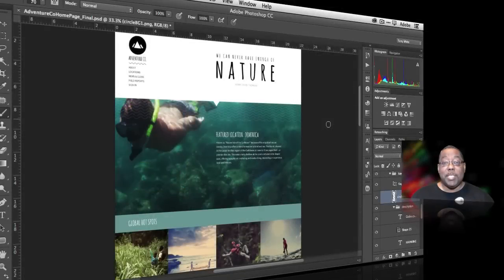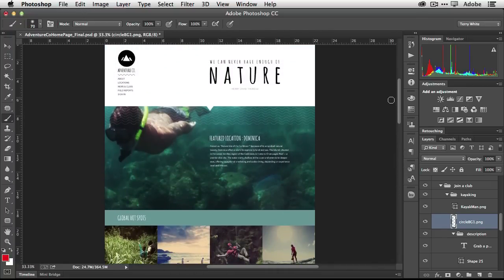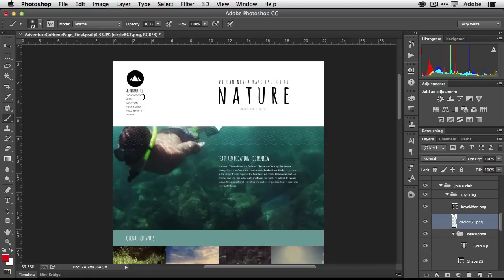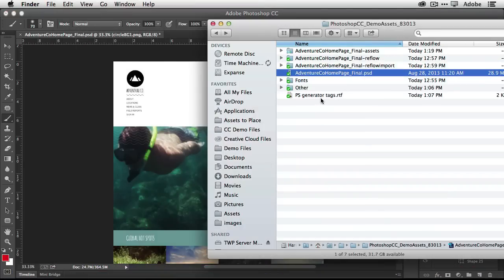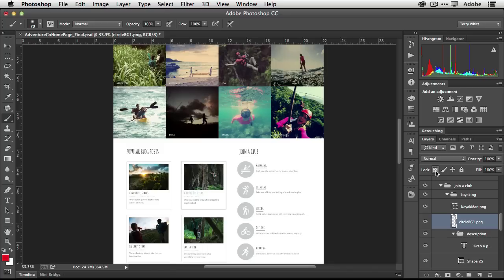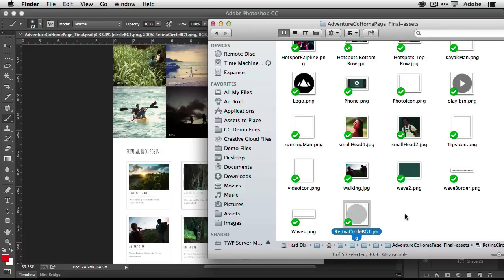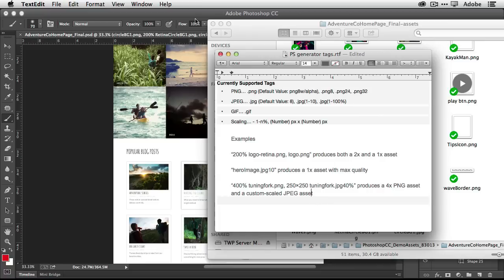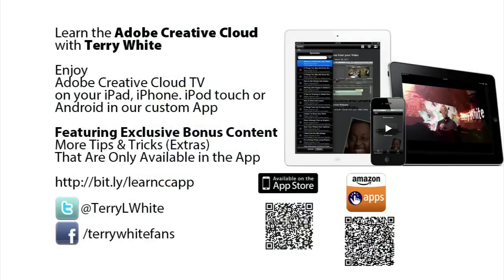How To Create Web Graphics Automatically with the NEW Photoshop CC Generator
Terry White shows off the NEW Adobe Photoshop CC (14.1) Generator, which allows you to automatically create web graphics from your layered Photoshop Files. You can even generate an Edge Reflow project for responsive web design.
Be sure to check out the Adobe Create Now World Tour